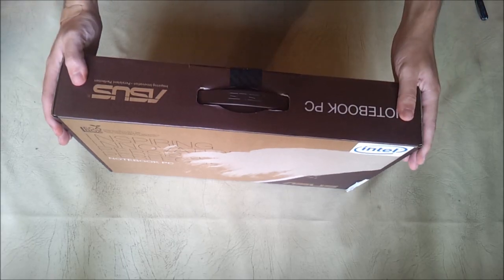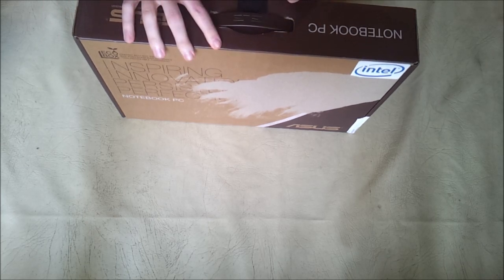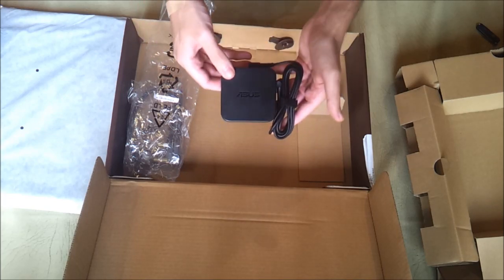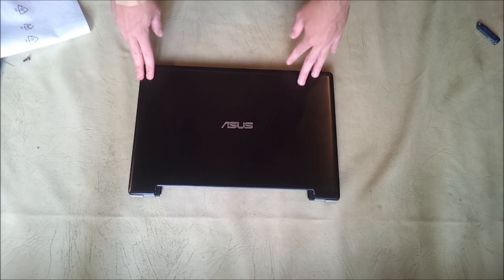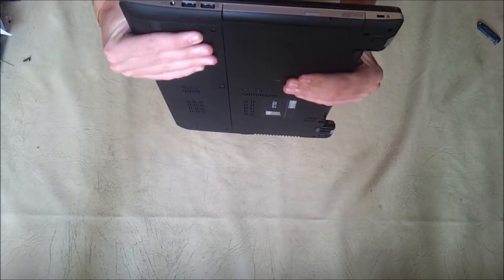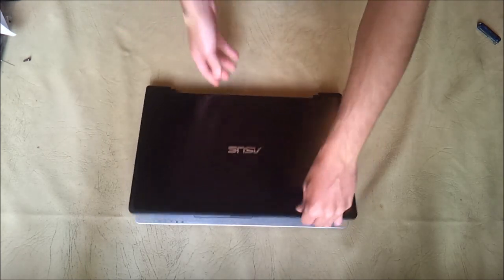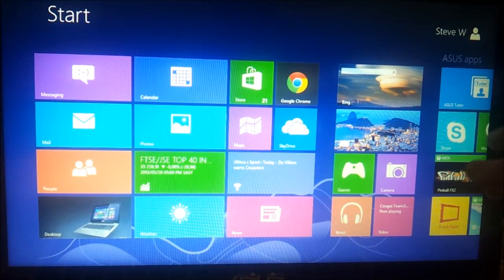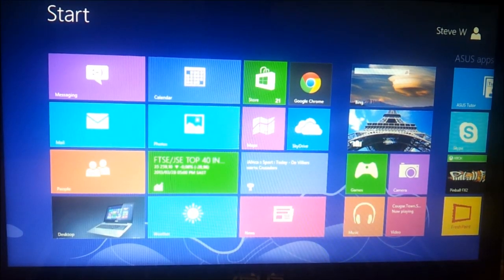Asus Vivobook S550CA Unboxing and Review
Unboxing and Review of the Asus Vivobook S550CA-CJ040H Ultrabook by Bios Online.

This is a great laptop for Windows 8. It combines a touch screen, with power and normal laptop functionality. It is much cheaper than its competitors as well, and is 22mm thick with a DVD drive. It weighs only 2.6kg's.